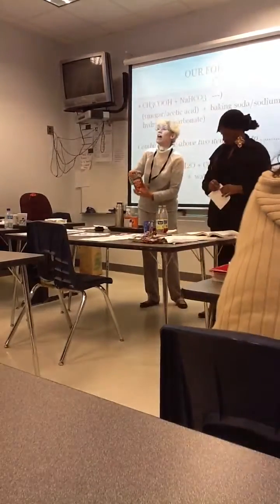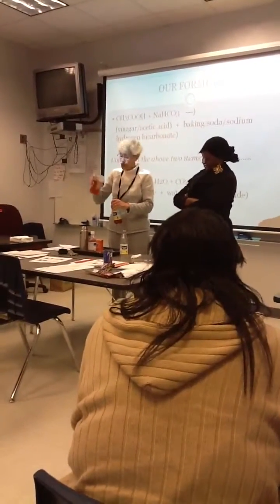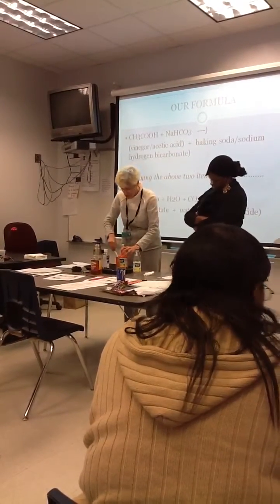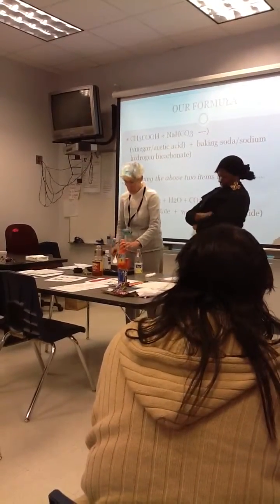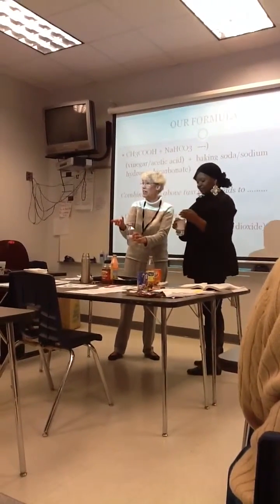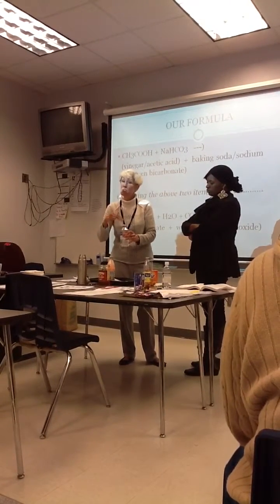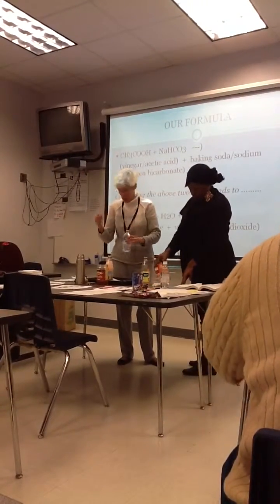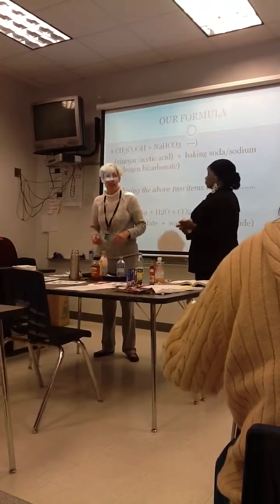Chemistry with Mrs Forster :D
Fun times at GTCC!